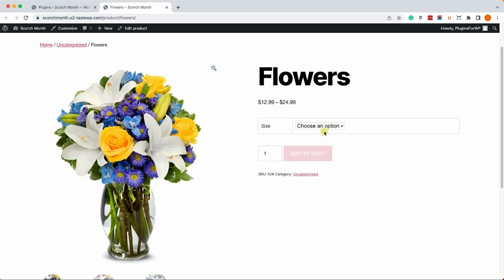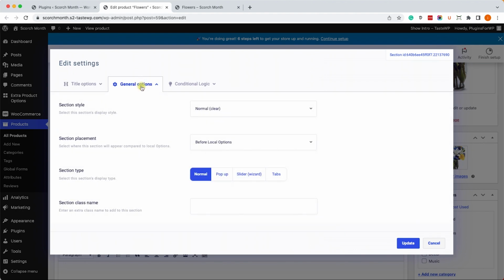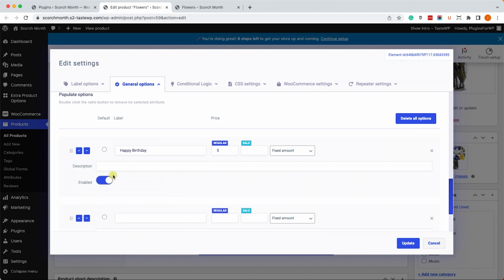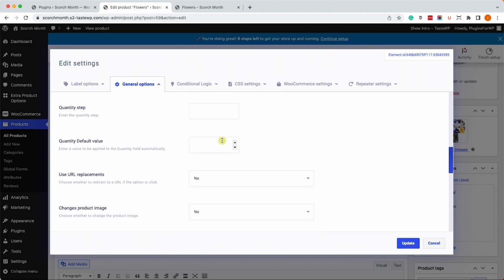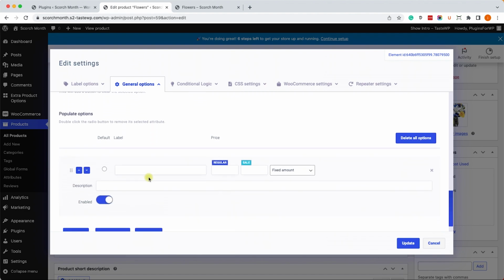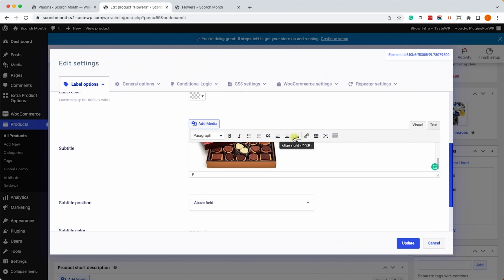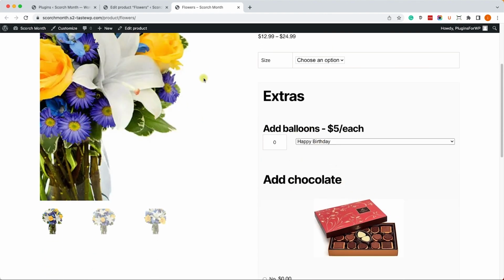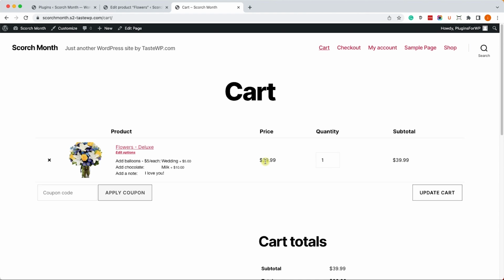Add Extra Product Options to WooCommerce (Let Your Customers Customize Their Orders)!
This video will show you how to use the Extra Product Options plugin to add extra options and attributes to your WooCommerce products.

You can add checkboxes, multi-boxes, dropdowns, radio buttons, and many more!

It will help your store to upsell and increase revenue!